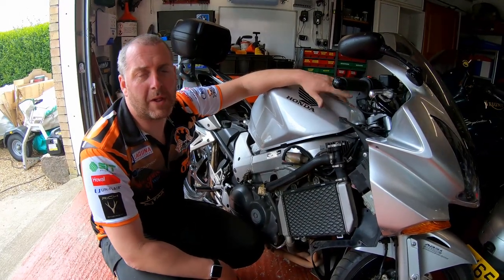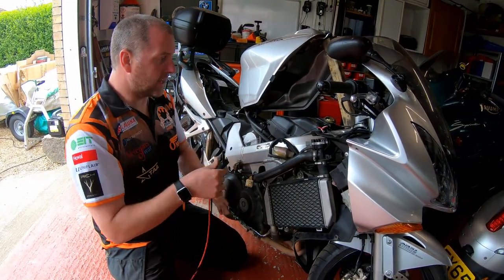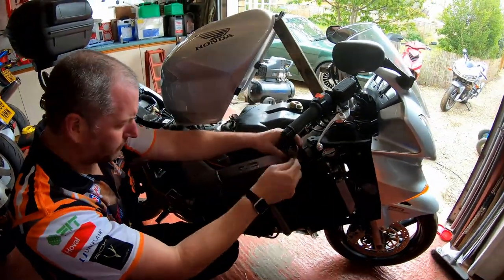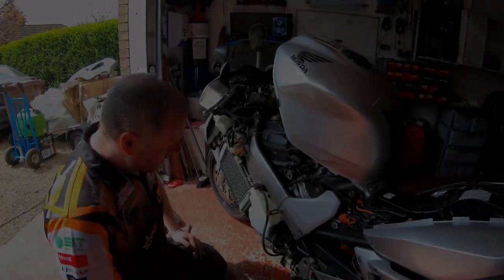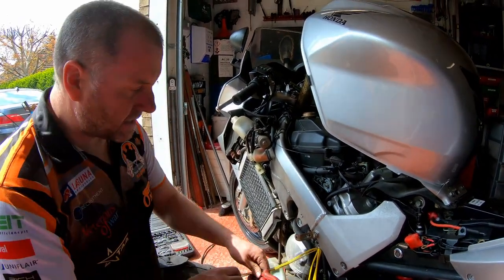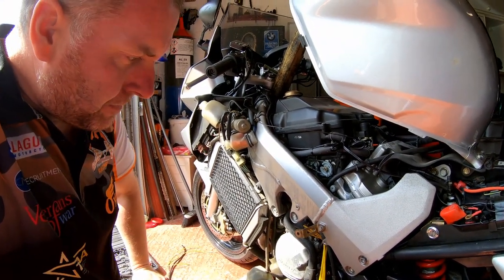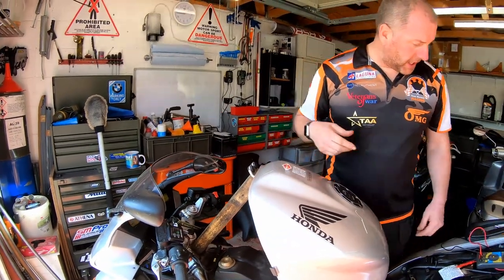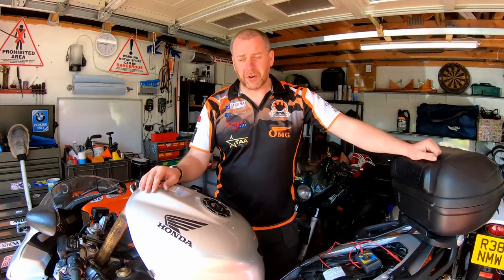Replacing The Reg/Rec On The VFR800 With A Shindengen FH020AA Episode 3 Let's Sort The Wiring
In this video I am going to continue with the replacement of the old and tired regulator/rectifier on my 2003 Honda VFR800 VTEC.

The replacement Reg/Rec is a Shindengen unit from a 2009 Yamaha MT09 and uses the more modern MosFet technology instead of the old fashioned shunt diodes.

This replacement is split across 3 separate videos. This is the third and final episode and this is where I am going to be sorting all of the wiring and connecting everything together.

You'll be glad to hear that there are no further parts required in this episode other than a few bits of heat shrink.